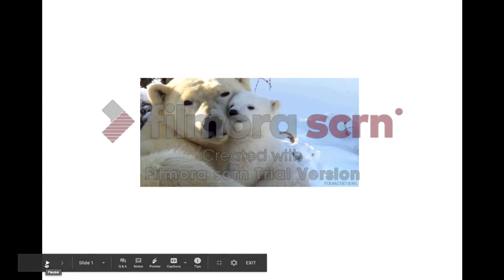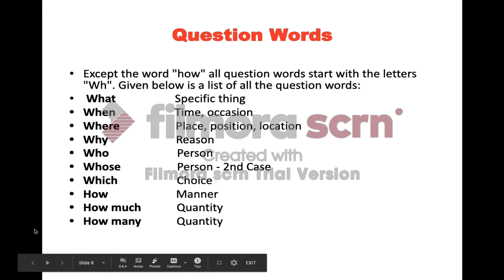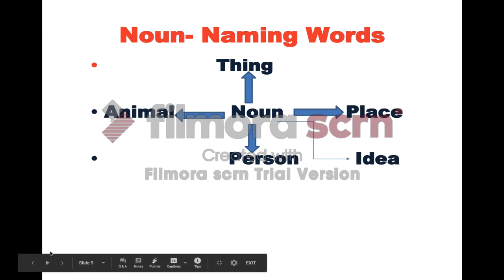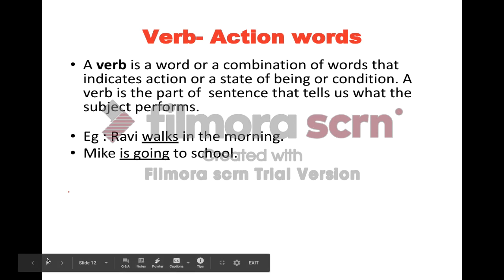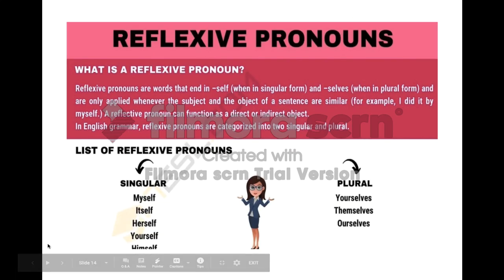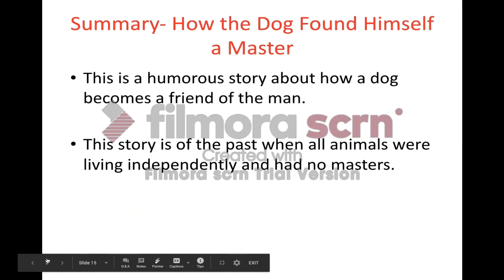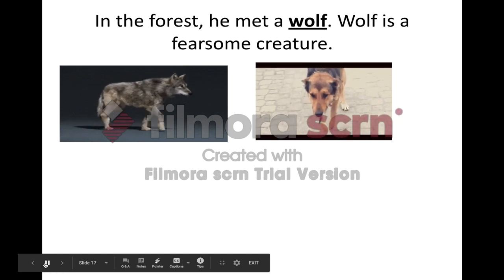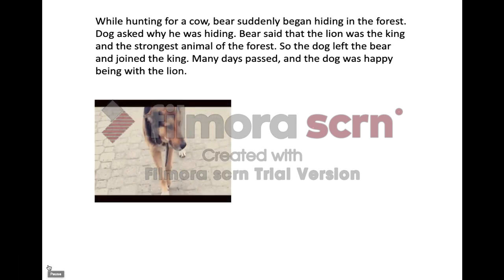How The Dog Found Himself a Master By Jaspreet Kaur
THIS IS A VIDEO ABOUT THE CHAPTER How The Dog Found Himself a Master